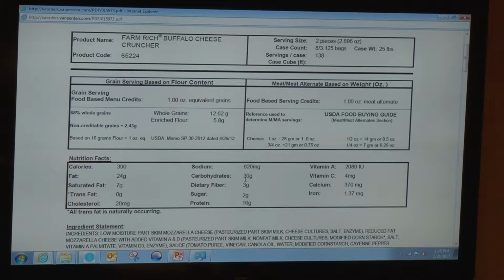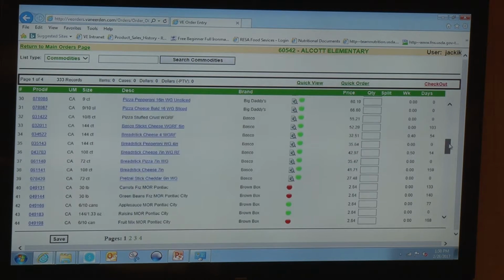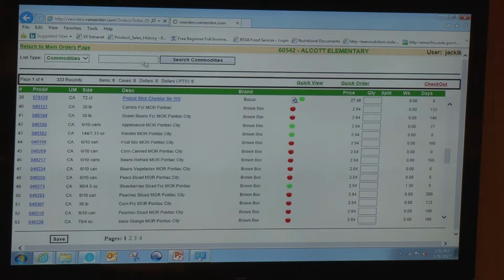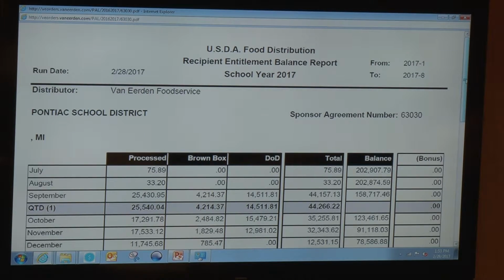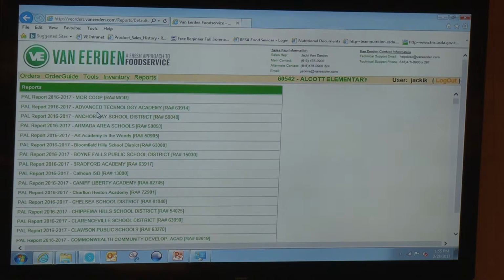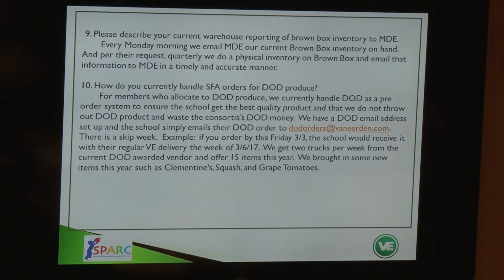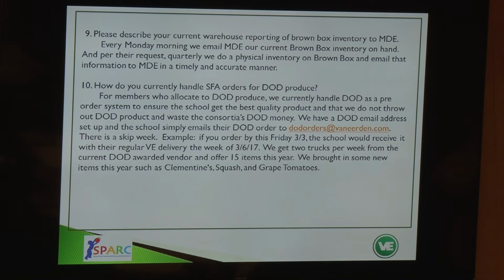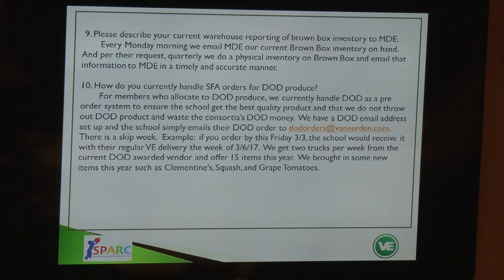Van Eerden 2